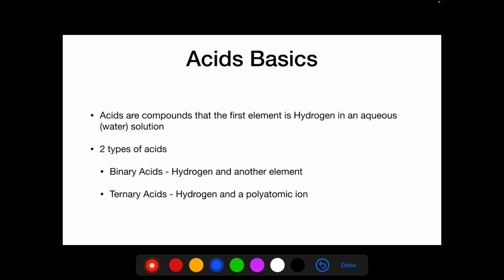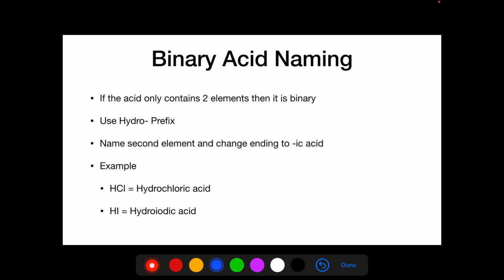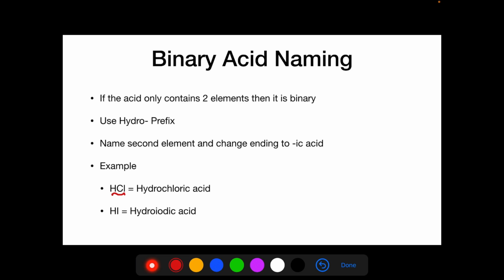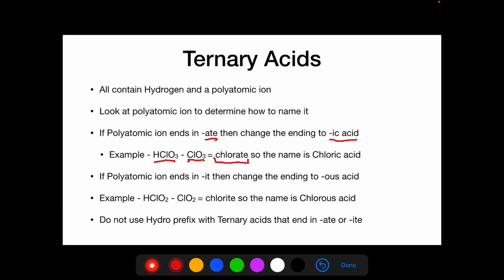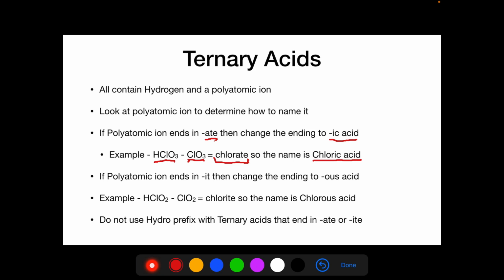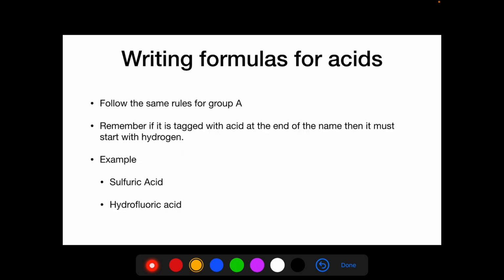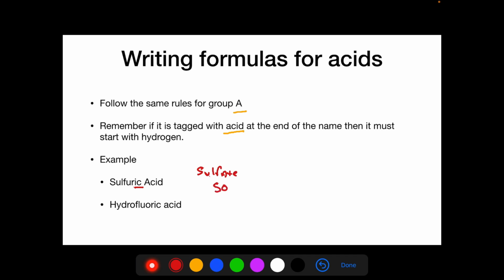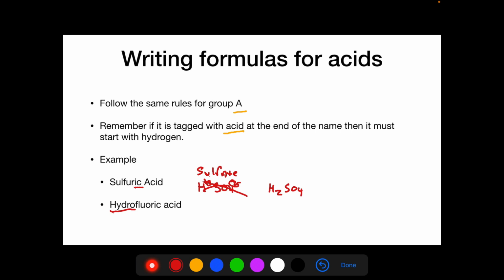Naming Acids 2020 12 01 01 50 30